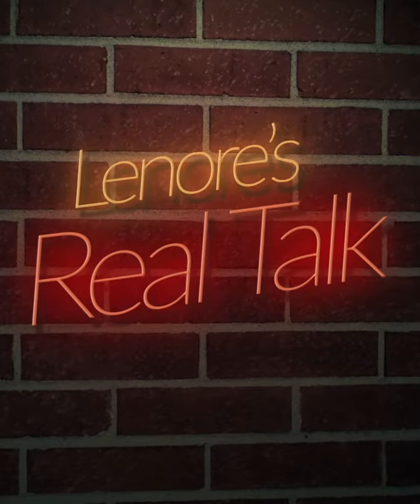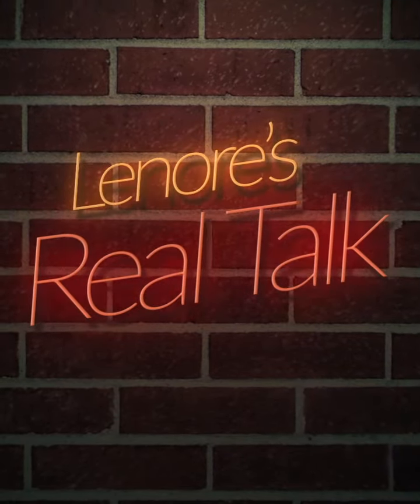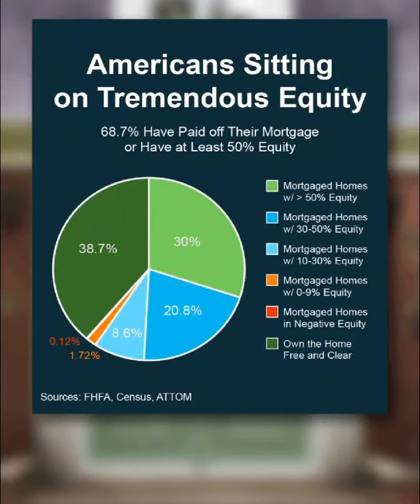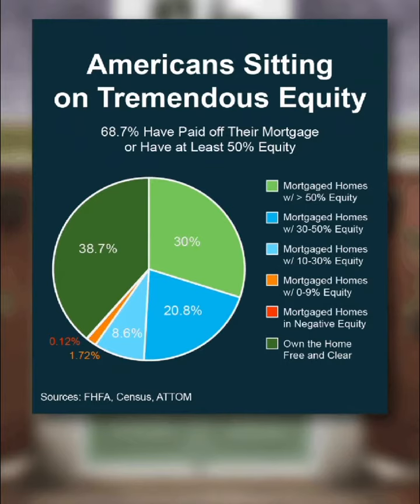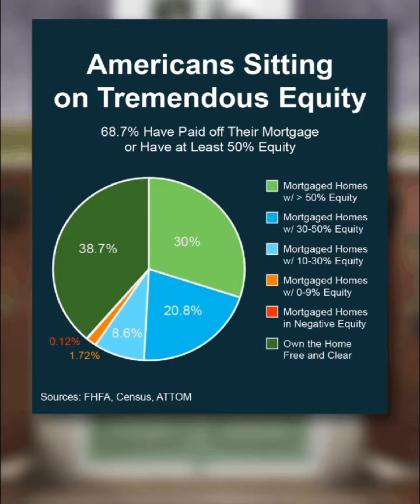💰Borrowing From Your Home Equity 🏡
💰 Unlock the power of your home equity! In this informative video, we explore the benefits and considerations of borrowing against the equity in your home. Whether you're looking to fund home improvements, consolidate debt, or cover unexpected expenses, tapping into your home's equity can be a smart financial move. Learn how to make the most of this valuable asset while safeguarding your financial future. 🏡

Sources:

NerdWallet - Home Equity Loans
Consumer Financial Protection Bureau - Borrowing Against Home Equity
Bankrate - Home Equity Line of Credit (HELOC)
The Balance - Using Home Equity